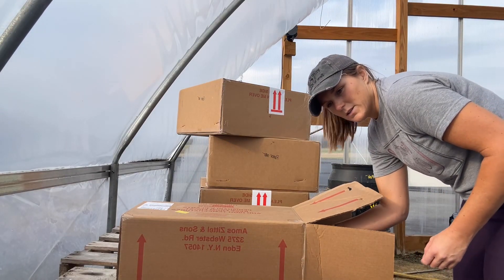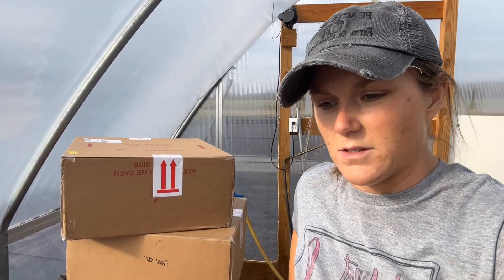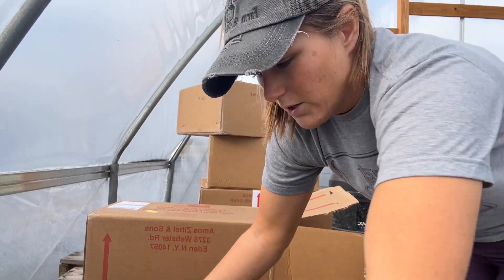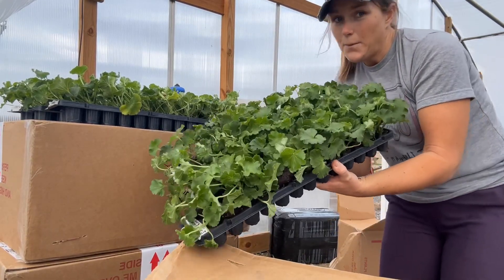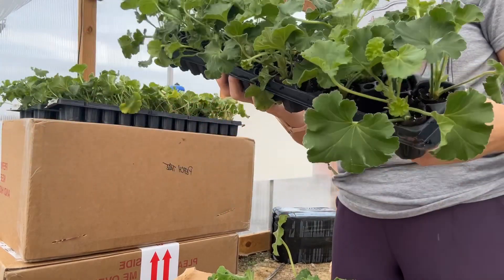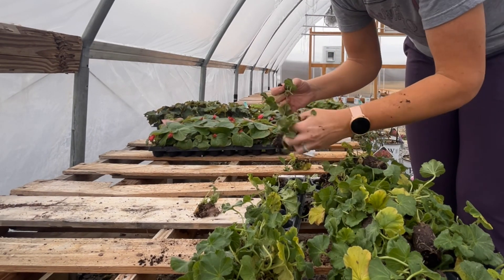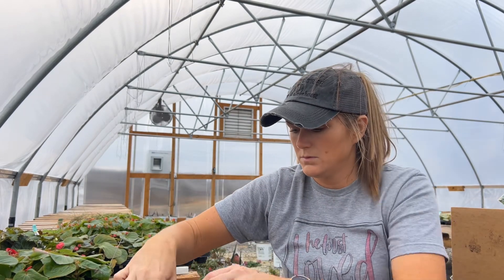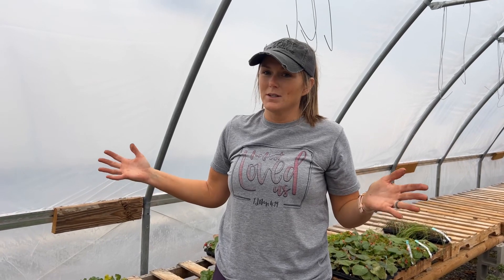The good, the bad and the ugly of a greenhouse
Join me on an emotional roller coaster as I unbox another shipment of flowers. Experience the highs and lows that start from the very beginning of the season.